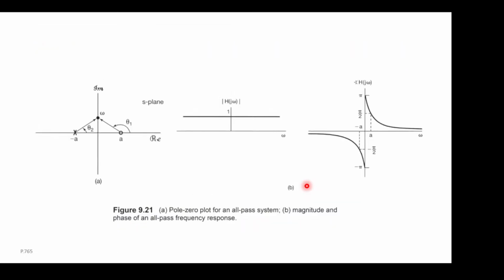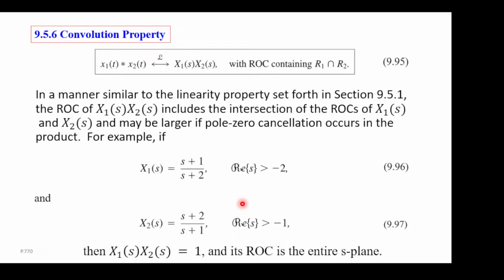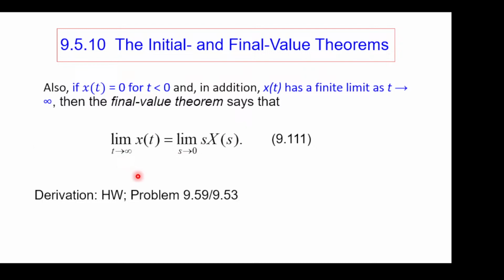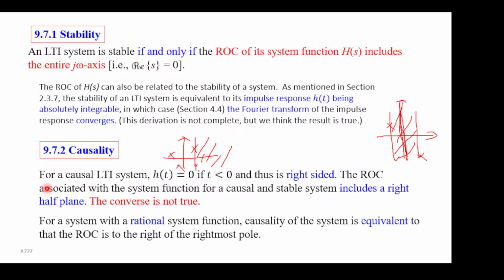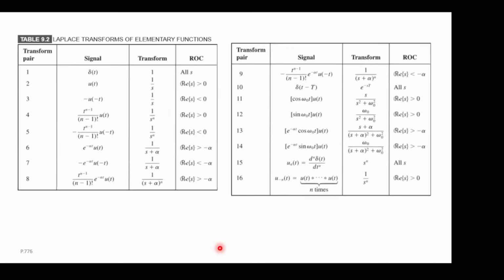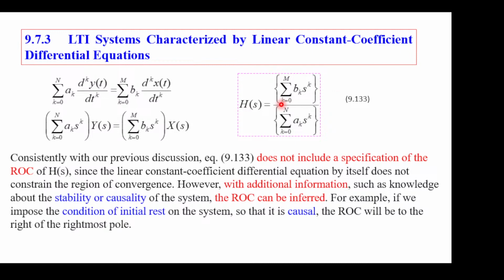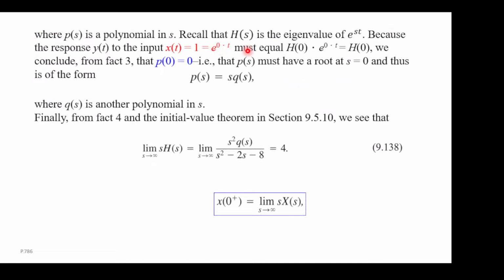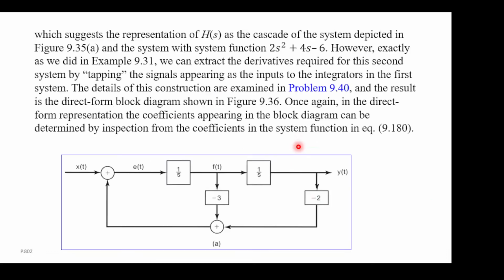2023-05-26 Laplace transform properties and system function analysis